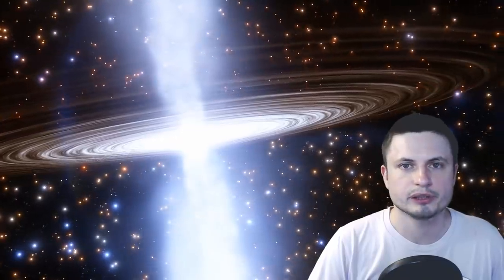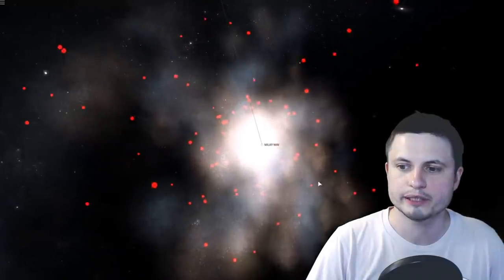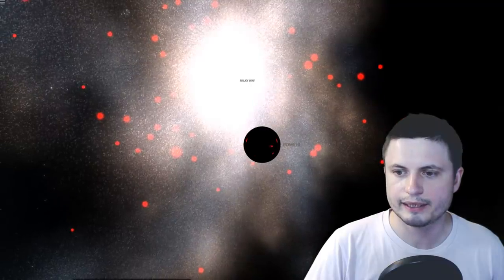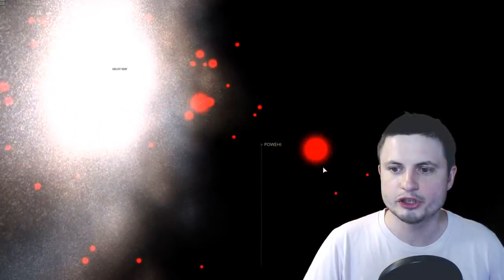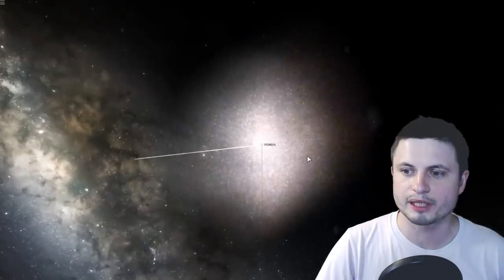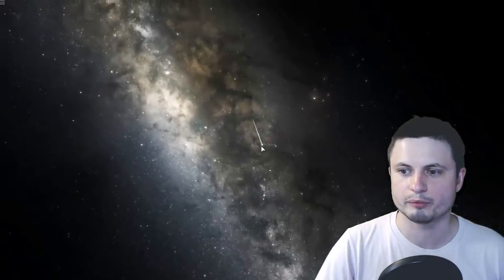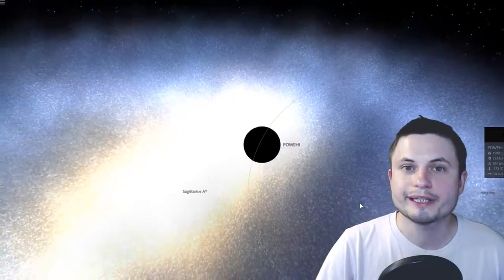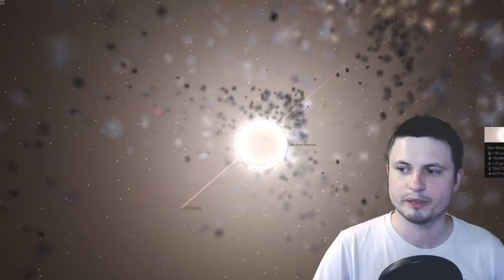This Is What Happened When I Put M87 Black Hole Next to Milky Way Galaxy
Hello and welcome! My name is Anton and in this video, we will talk about a hypothetical scenario where a supermassive black hole, in this case Powehi, also known as M87 black hole, passed through our own galaxy the Milky Way.
Let's explore the effects.

1GFiTKxWyEjAjZv4vsNtWTUmL53HgXBuvu

Specifically, great thanks to the following members:

Mark Teranishi
Mayumi
Lars Bo Rasmussen
Sam Reed
Lilith Dawn
William
Morrison Waud
Daniel Rosvall
Nick Dolgy
Greg Lambros
Luminger
UnexpectedBooks.com
Lauren Smith
Michael Tiganila
Bartholomew Macaluso
Jordan
Jer
Lyndon Riley
Michael Mitsuda
Dave Blair
Konrad Kummli
Richard Colombo
Alexander Leimbeck
Albert B. Cannon
Kai Raphahn
Sander Stols
Sergio Ruelas
George Williams
Justin Fortune
Shinne
Gordon Cooper
Tracy Burgess
Jakub Glos
Johann Goergen
Olegas Budnik
AA
Giovanni Perryman
Jayjay Volz
Chase Staggs
Jake Salo
LS Greger
Marcel Levi
Anataine Deva
Becky
Robert MacDonald
gary steelman
Liam Moss
Michael Koebel
Shelley Passage
Steven Aiello
Tom Warren
xyndicate
Zachary Fluke
Bob Davies
Steven
Honey Suzanne Lyons
Vinod sethi
Bodo Graßmann
James Myers
Michael Rucker
Niji
Ralph Spataro
Robert Wyssbrod
Daniel Coleman
Matthew Lazear
Rock Howard
Steve Wotton
Arikkat Unnikrishnan
Aneliya Pancheva
Vincent L. Cleaver
Angelina Werner
Claye Griffith
George Naumov
Howard Zhang
Kyle eagle
Stan Komander
Tarik Qassem
Andrey Vesnin
MrR
Anton Newman
Charles Nadeau
Dave A
Doug Baker
George Lincoln Rockwell
GrittyFlix
Minovsky Man
Paul Koploy
Peter Hamrak
Sal Carrera
TBPony
Willem ter Harmsel
Doug MacDonald
Jacob Spencer
Jakub Rychecky
Shaun Cahill
Chris Miller
David Lewis
Eric White
Greyson Flippo
Hampton Tunis
Ivan Gallagher
Janne Vuorenpää
JohnTaylorWalker
Jon Haynes
Lynn Johnson
Michael J Fluharty
Mr. M-Bag
Nathan Egan
Rob Law
Scary ASMR
Thierry Ray Jehlen Gasnier
M Velt
Silvan Wespi
Thomas Erskine
Kendall Wake
William Warren
Arsenii Pilguk
Daniel Tyson
Dylan Do
Erik Storesund
Ged Warren
Hernán Coronel
Joachim W. Walewski
Jonas Reinitz
MiekWave
Robert Nenciu
Stephanie McAlea
Tedd Speck
Will Hardy
Adrian Boyko
Alex
Boone Torben
Cro-Magnon Gramps
David Heimbold
Declan
Dhiraj Sapkal
Exo Sol
Francis Lennon
J Youles
Jelle
Maximilian Jänicke
Orac
Paul dunn
RAJARSHI SHUKLA
Sun Sun
surfingdiamond
Uwe Böhnke
Russell Sears
Anton Reed
Mifxal
Mr Fluffington
Jordaen Davids
Troy Schmidt
Matthias Fiebig
Daniel S
RandalM
L Joseph Parker MD
Lee Densmore
Sir David Coyne
brian plummer
Deanna Korell-Hall
Samuel Mathison
Carla
Josh Shultz
Dipen Bhattacharya